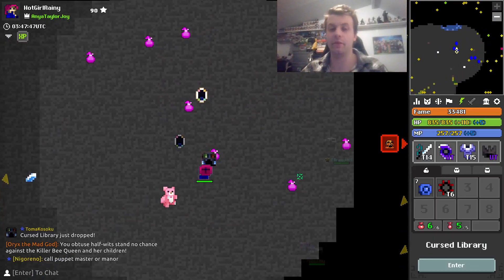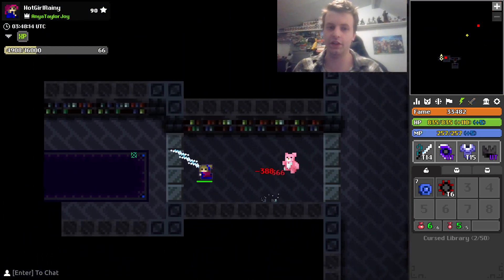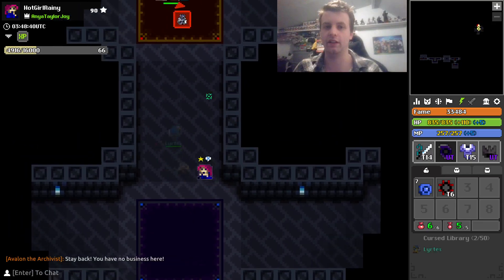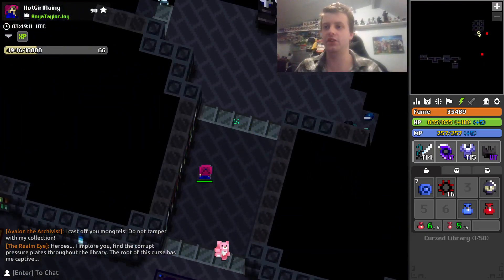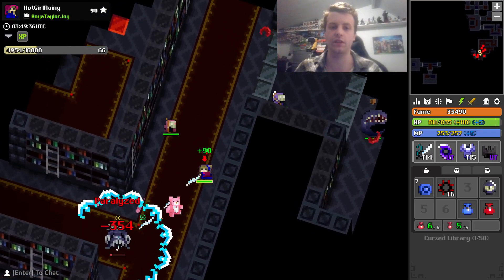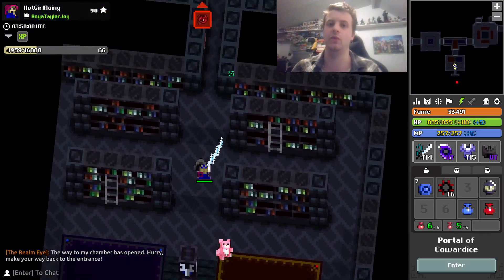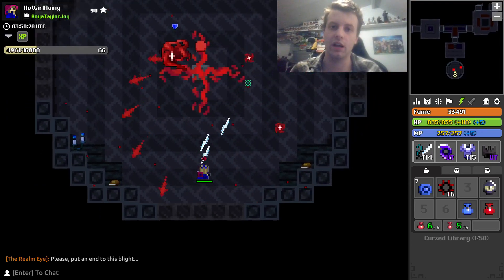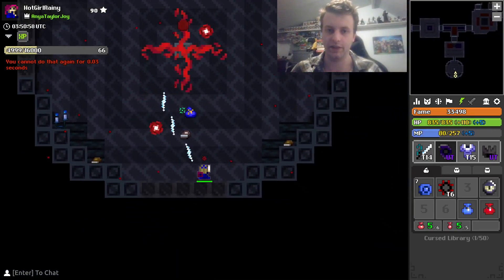Realm of the Mad God Exalt - Cursed Library Dungeon Guide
The best RotMG Exalt video ever made.

Chemical override, ultraviolet.